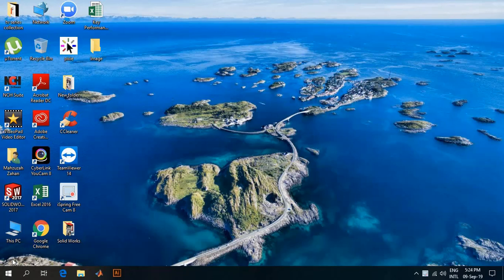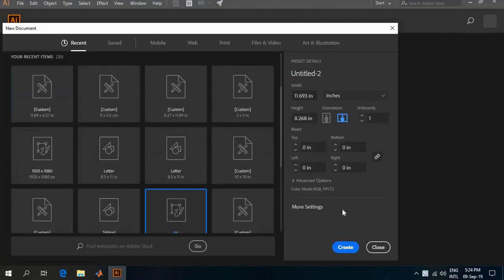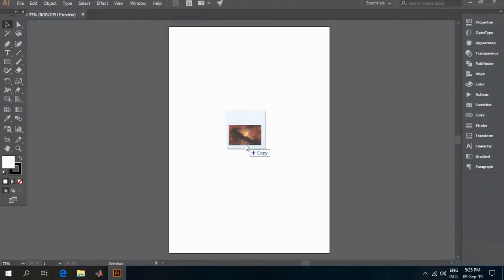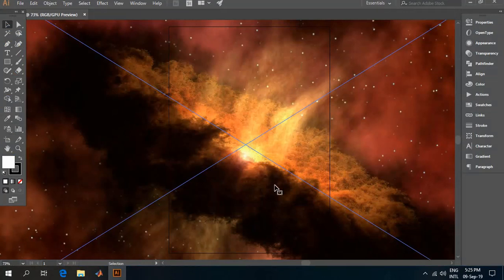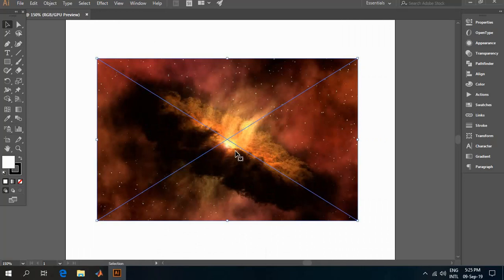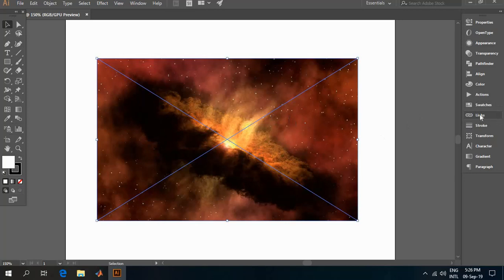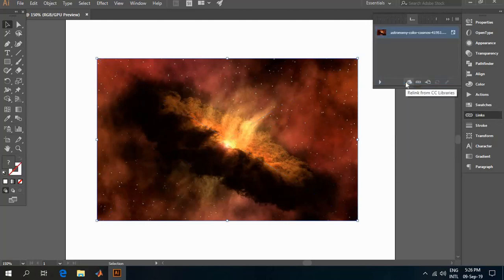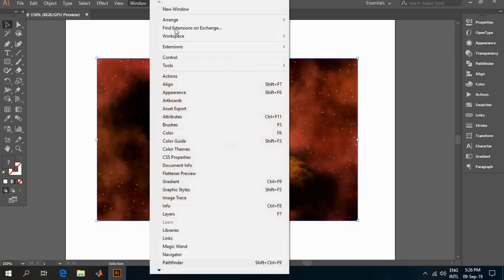How to Embed photo in Adobe Illustrator